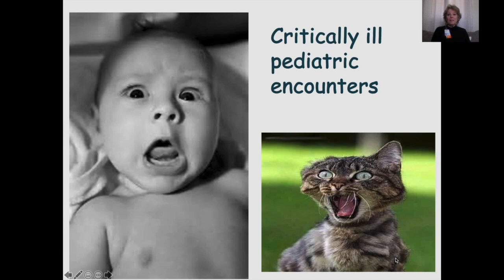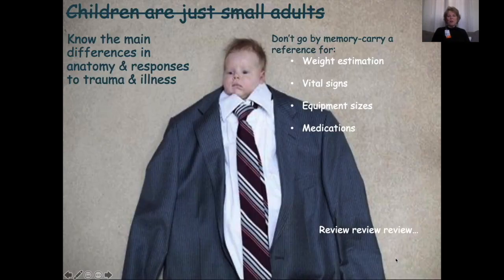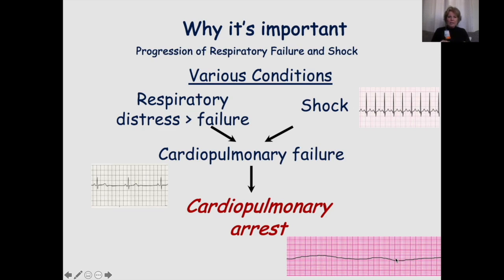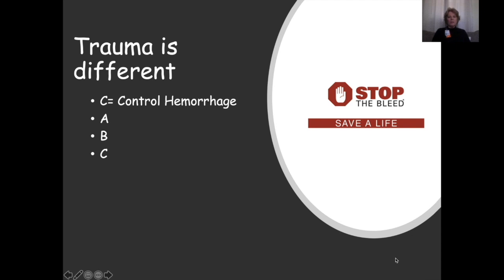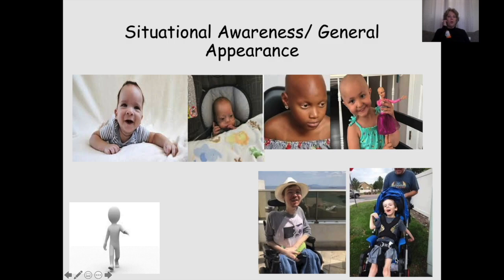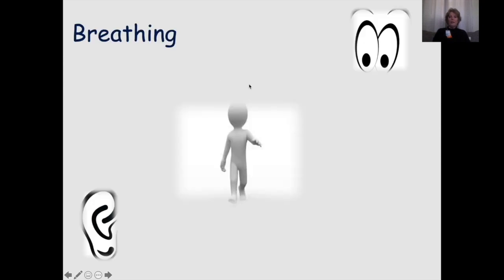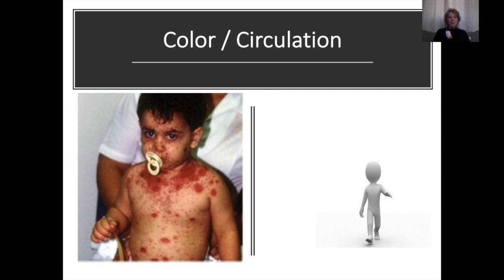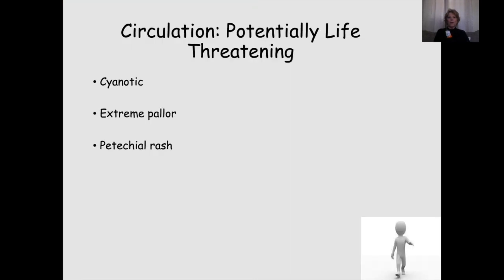UVA LSLC Pediatric Assessment Triangle: Part 1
Pediatric Educator Dusty Lynn, RN, M.Sc., EMT-P overviews the Pediatric Assessment Triangle in the first part of a series of PAT videos.